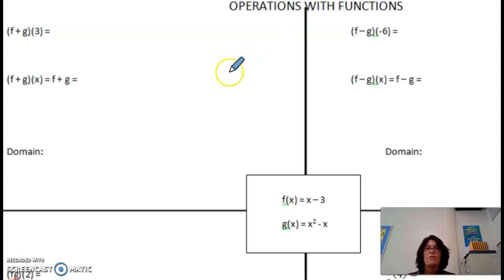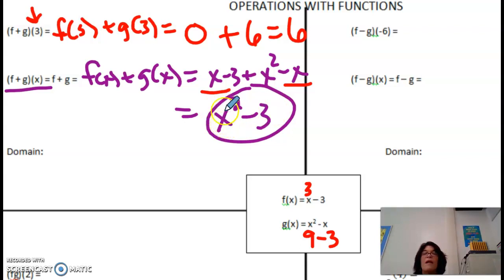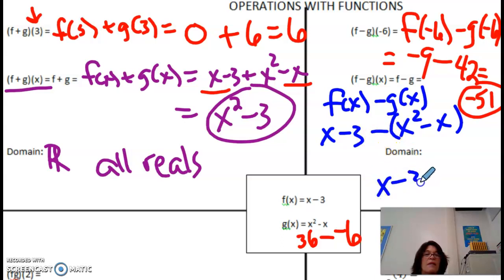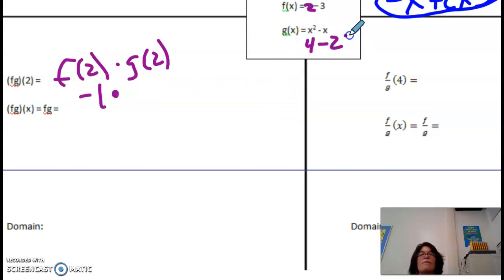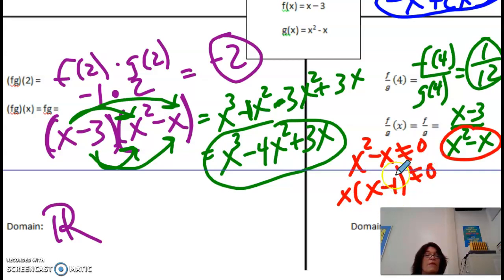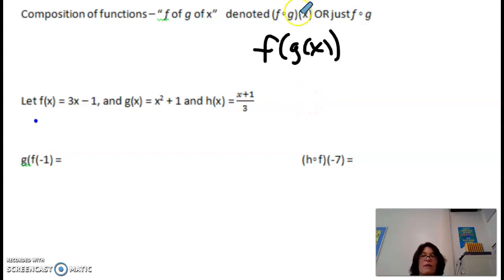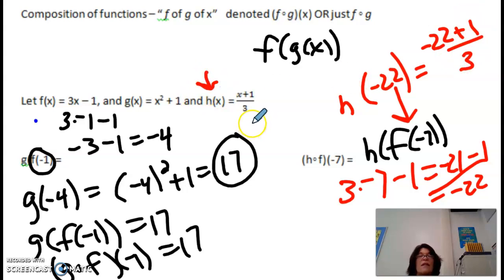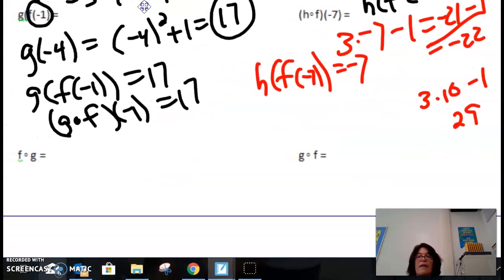Operations with functions